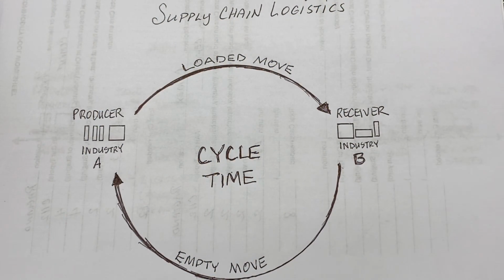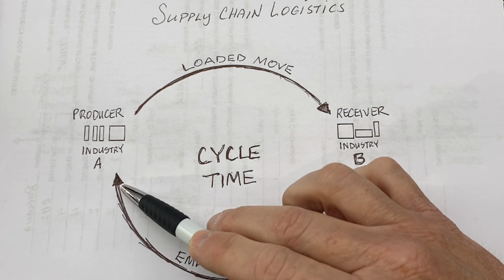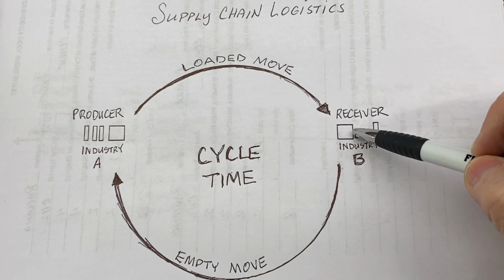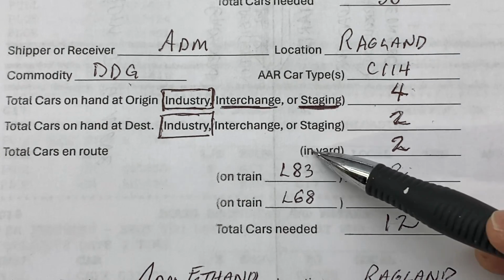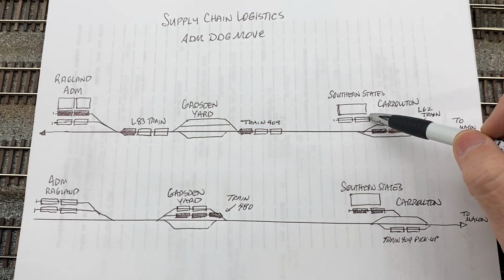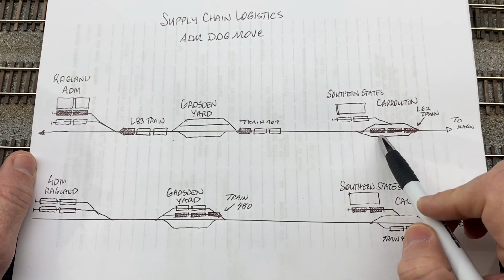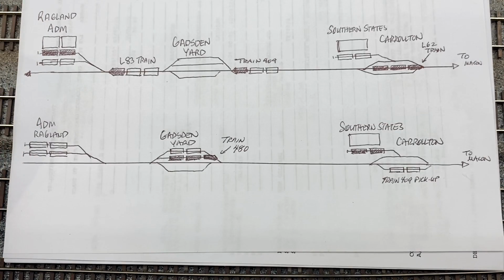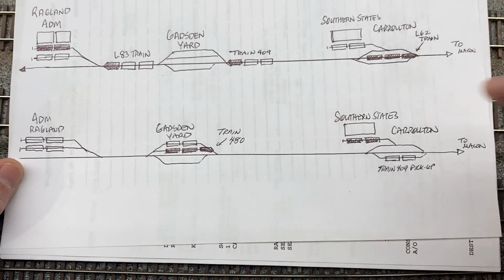Seaboard Central - Realistic Ops Part 9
Seaboard Central HO Scale Model Railroad Operations - Episode 9 handles Supply Chain Logistics and how railcars are typically moved throughout the rail network.